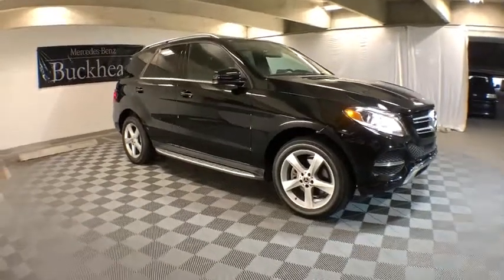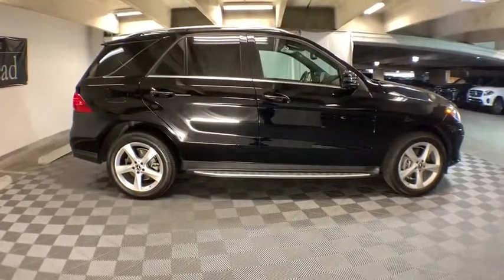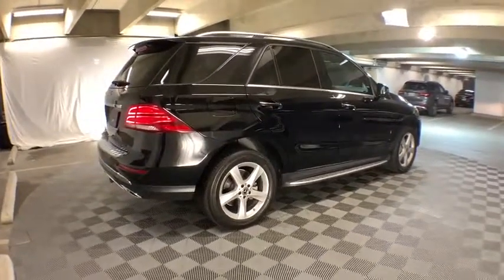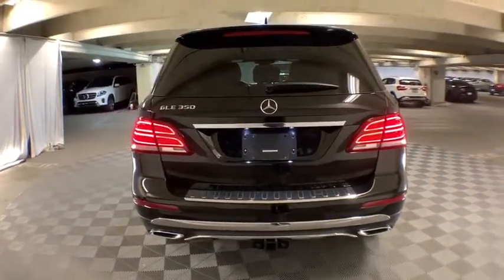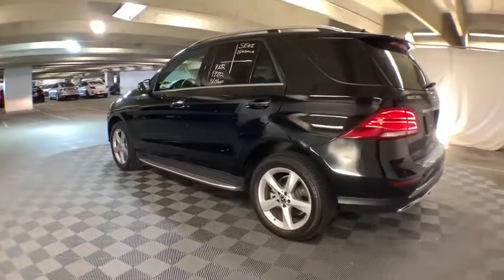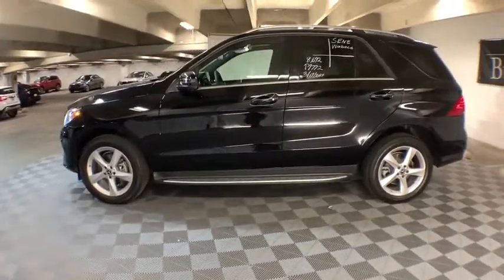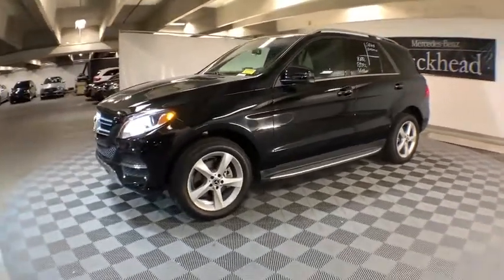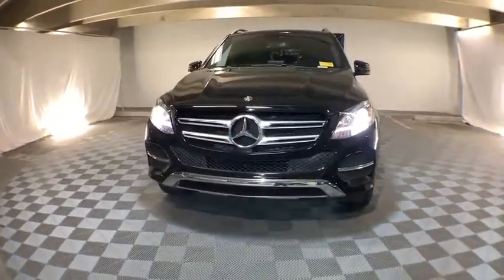2018 Mercedes-Benz GLE New and preowned Mercedes-Benz, Atlanta, Buckhead, certified preowned P9779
Black U 2018 Mercedes-Benz GLE available in Atlanta, Georgia at Mercedes of Buckhead.

Recent Arrival!br2018 Mercedes-Benz GLE. This particular GLE 350 GLE is Black and has Black w/MB-Tex Leatherette Seat Trim interior. Lane Tracking Package, Premium 1 Package (115V AC Power Outlet, Android Auto, Apple CarPlay, Blind Spot Assist, DVD Player, KEYLESS GO, Lane Keeping Assist, Navigation Updates For 3 Years, Radio: COMAND Navigation, Region Coding, SiriusXM Satellite Radio, and Smartphone Integration (14U)), Brushed Aluminum Running Boards, Exterior Parking Camera Rear, and harman/kardon Logic 7 Surround Sound System. 2018 Mercedes-Benz GLE 350brbr115V AC Power Outlet, Android Auto, Apple CarPlay, Blind Spot Assist, Brushed Aluminum Running Boards, DVD Player, Exterior Parking Camera Rear, harman/kardon Logic 7 Surround Sound System, KEYLESS GO, Lane Keeping Assist, Lane Tracking Package, Navigation Updates For 3 Years, Premium 1 Package, Radio: COMAND Navigation, Region Coding, SiriusXM Satellite Radio, Smartphone Integration (14U).brbrbrCARFAX One-Owner. Clean CARFAX.brbrbrMercedes-Benz of Buckhead prides ourselves on our exceptional customer satisfaction ratings Everyday. Our Certified professional sales staffs only goal is to treat you to the most relaxed, enjoyable and trustworthy purchasing experience that you have ever had. Our convenient Buckhead location near Lenox Mall and Phipps Plaza, very flexible Sales and Service hours, and expansive of selection of weather-protected new and pre-owned automobiles only adds to that experience. Please allow us to show you what make Mercedes-Benz of Buckhead the luxury car dealership of choice in the entire Southeast. Enjoy our gourmet Cafe Benz, award winning Service department, and be assured that our commitment to serving you is absolutely the #1 priority! Mercedes-Benz of Buckhead - Where People Drive Us.